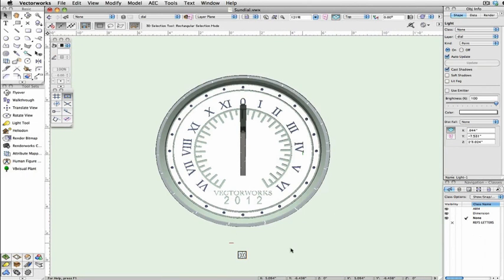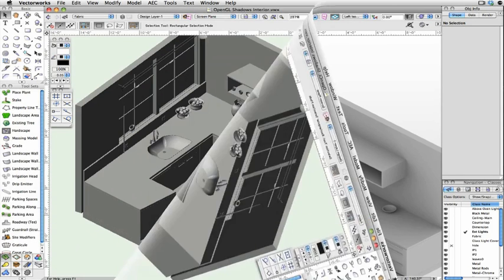Vectorworks 215: OpenGL Shadows